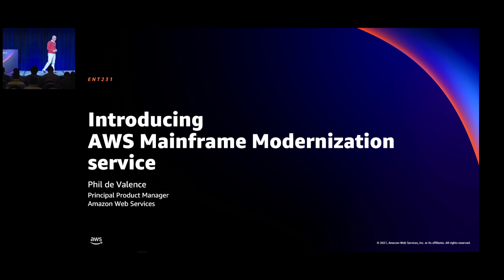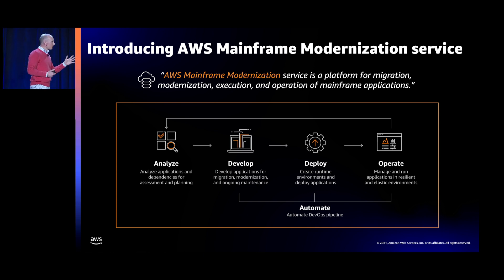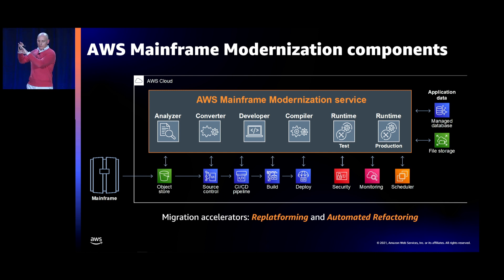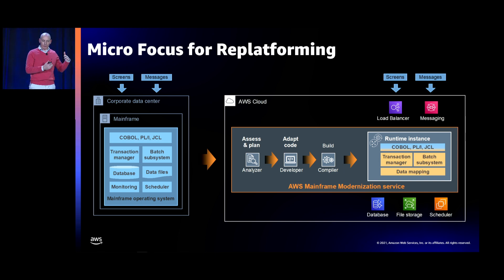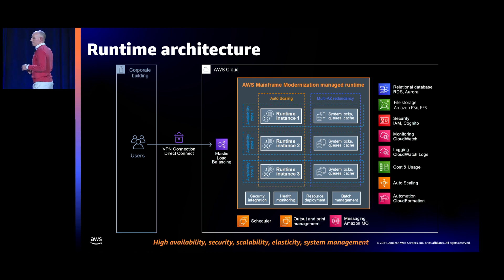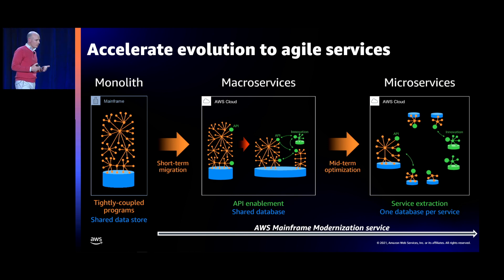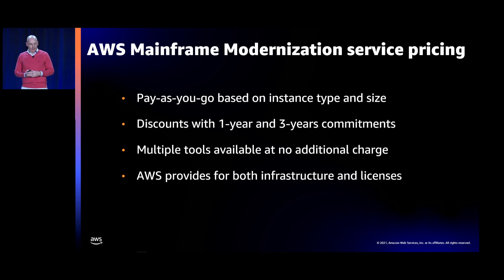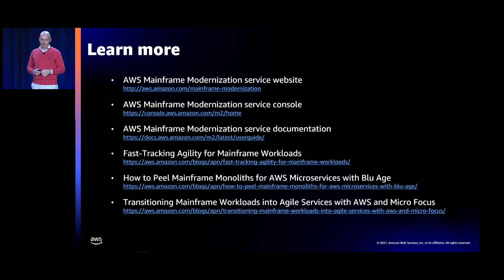AWS re:Invent 2021 - {New Launch} Introducing AWS Mainframe Modernization service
Join this session to hear about AWS Mainframe Modernization service, a new platform for migrating, modernizing, running, and operating mainframe applications. Learn how you can analyze, assess, migrate, and deploy on-premises mainframe workloads onto AWS. This new service supports two main migration patterns—replatforming and automated refactoring—allowing you to select the best-fit migration path and associated toolchains based on migration assessment results. Discover the AWS Mainframe Modernization service components, benefits, approach, and how to get started.